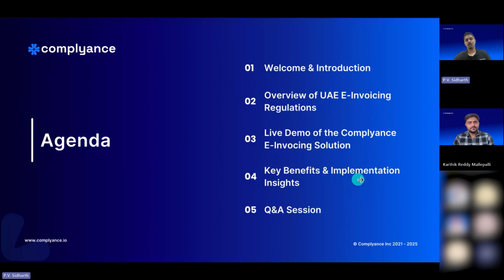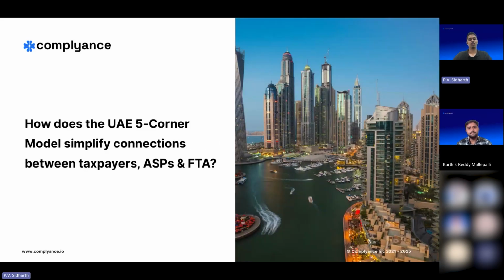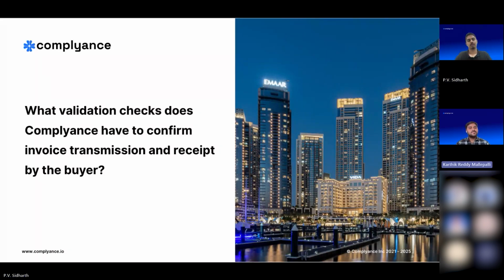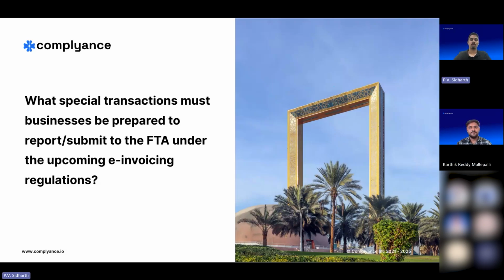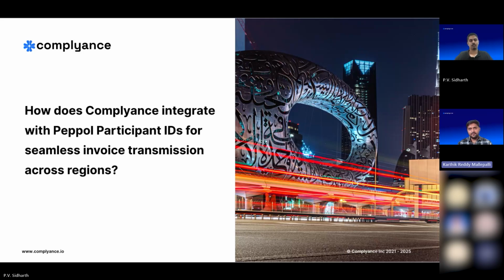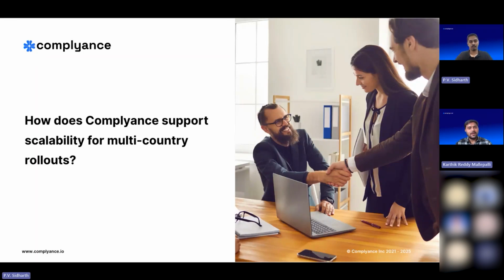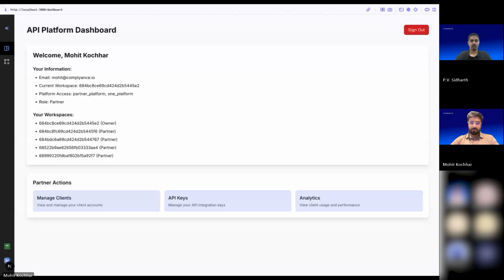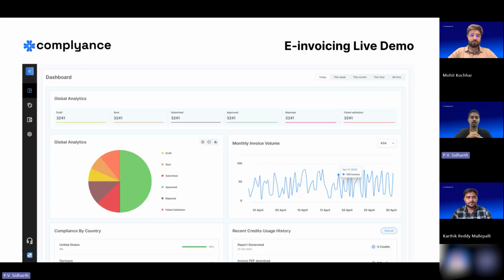Live Demo: UAE E-Invoicing with One API, One Template and Zero Rebuilds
Choosing an e-invoicing vendor? Don’t decide yet. See Complyance in action—Single API, multi-country compliance and gap analysis that can shift your priorities.

UAE-Focused Key Takeaways:
-gap analysis Insights that speeds up integration
-Compliance with UAE PINT schema, FTA's 5-corner model, and Peppol endpoints
-Covers VAT ID structure, B2B rules, e-commerce, self-billing, and digital signatures
-Insights into special transaction types and VAT group onboarding logic
-audit-ready reporting and enterprise-grade security
-Rapid onboarding with partner tools and dev-friendly workflows

For UAE-Based Companies with Global Operations:
If your business spans multiple countries, this is even more urgent.

You’ll see how our proprietary GETS (Global E-Invoicing Transformation Standard) format eliminates the pain of country-specific rebuilds.

-One API. One Format. No Rework.
-Simplified rollout across UAE, KSA, Malaysia and future markets
-Centralized control, uniform implementation, and future-proof architecture

Whether you're currently focused on UAE or planning expansion — attending this session ensures you don’t lock yourself into a short-sighted vendor setup.